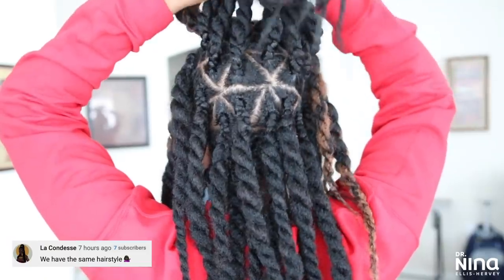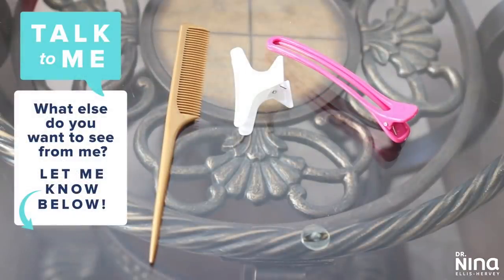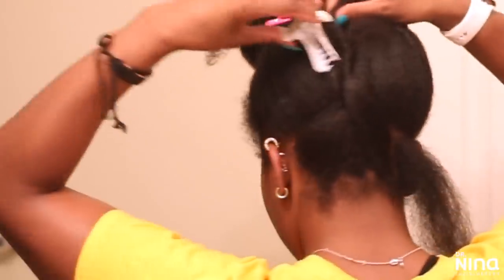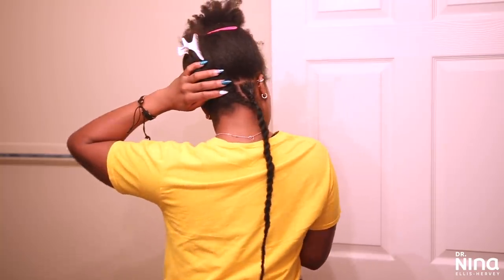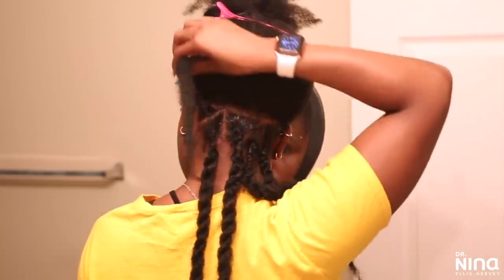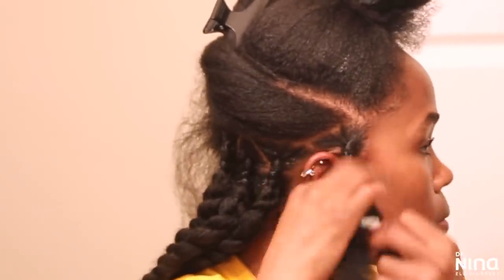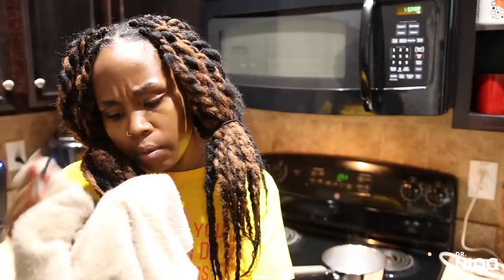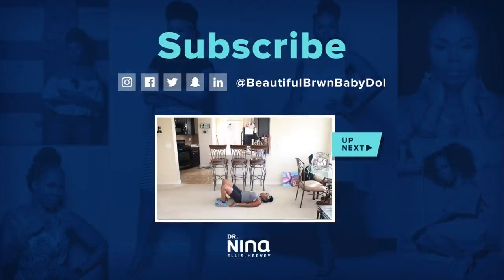Bohemian Havana Twists | NO Rubberband, NO Crotchet Method + DIY Triangle Parts | EASY Step by Step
↓ OPEN THIS FOR MORE INFO ↓
★Hey guys! Today I will show you my Bohemian Havana Twists. These have no rubberband and no crotchet.  I loved that it took right at less than 3 hours and 3 packs of hair! All items I used are linked below. Love yall!★

Havana Twist →Hair Marley Braid Hair Finger Comber →Hair

★Some Special Products Used
→Creme of Nature Shampoo
→Eden’s Conditioner
→Crème of Nature Conditioner
→Crème of Nature Activator Crème
→New Blow Dryer
→Butterfly Hair Clips
→Rat Tail
→Hair Cutting Scissors

★Some Hair Favorites
→Hair Jewels
→Hair Cuffs
→Satin Scrunchie
→Silk Scarf
→Flexi-rods set
→Bonnet Hair dryer
→Satin Pillow Case
→Satin Scarf
→Silk-Lined cap
→Silk Bonnet
→Butterfly hair clips
→Wide Tooth Comb :
→Rat Tail Comb
→Various Oils
→Paddle Brush
→Gel Used

Song: Look at You
Composer: Snake City